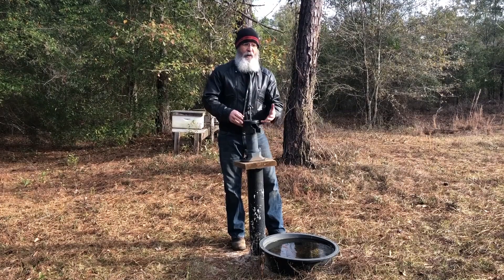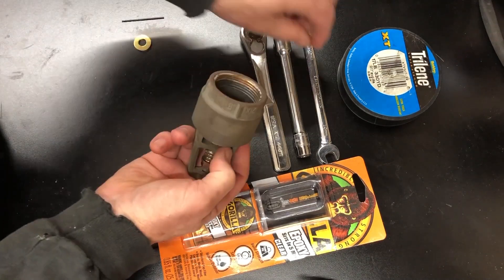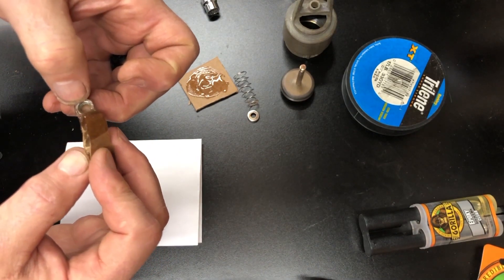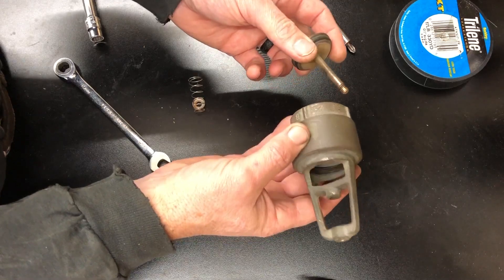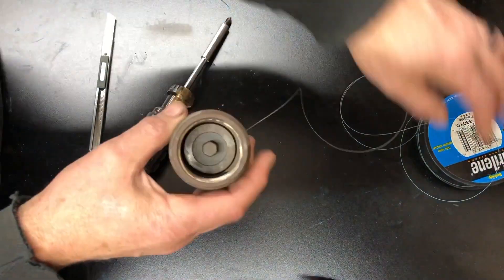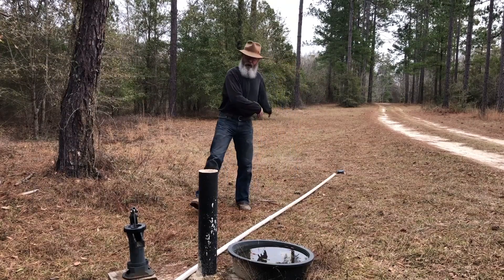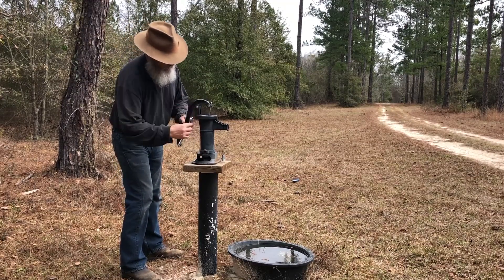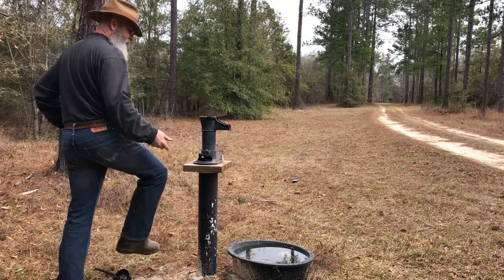Foot Valve Modification to Winterize Your Shallow Well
Worried about cold weather and frozen pipes?
A question that I regularly get about shallow wells is what to do about them in below freezing weather.
The simple answer is they must be drained.
I have a time saving modification for your shallow well foot valve to drain your pipe and pump without pulling and removing them. This simple modification will save you a LOT of time and trouble.
*NOTE* it would be better to affix the washer to the nut with brazing/welding or JB Weld.